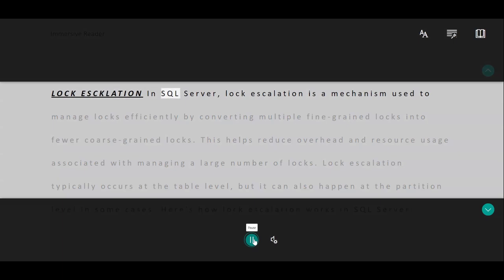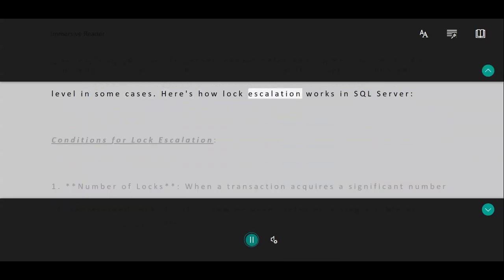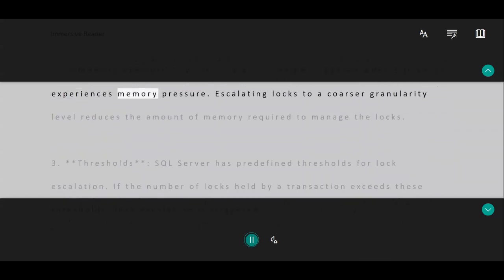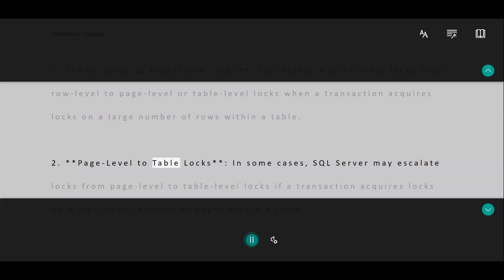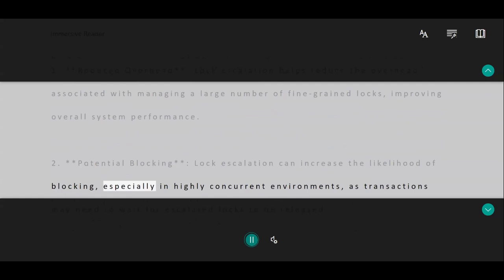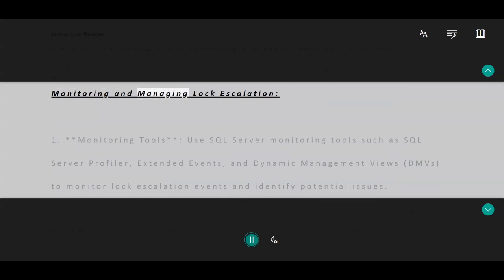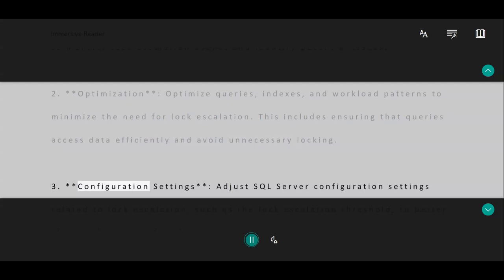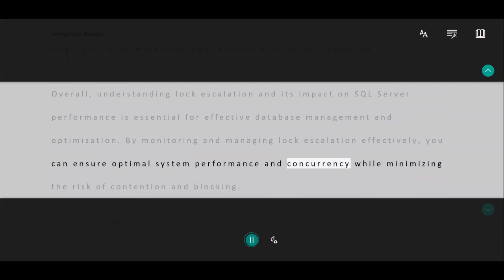LOCK ESCALATION IN SQL SERVER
Lock Escalation in SQL.
Why does Lock escalation happen, when does Lock Escalation happen. What are the triggers for what Lock Escalation happens!